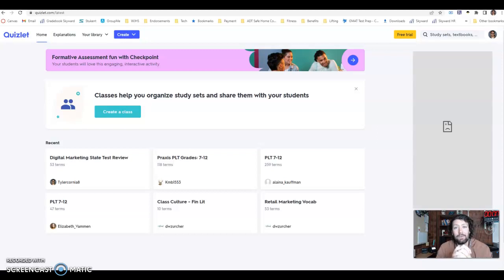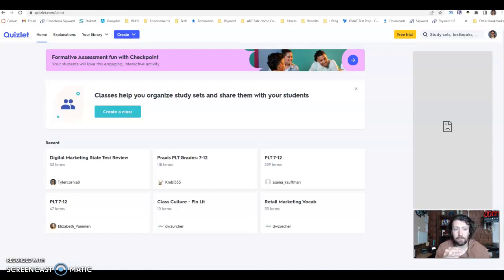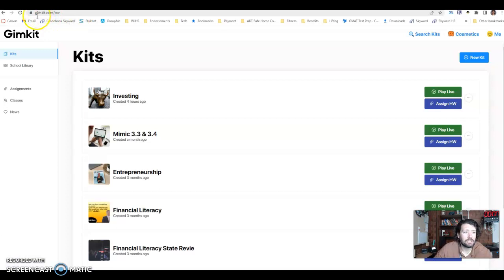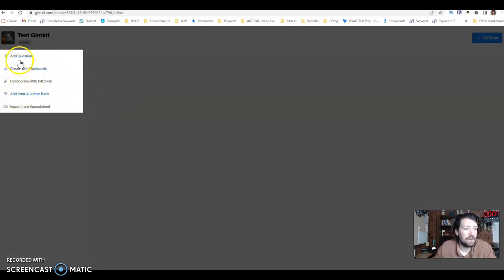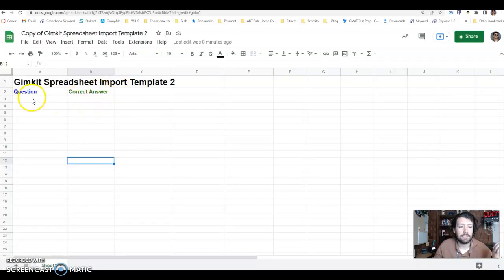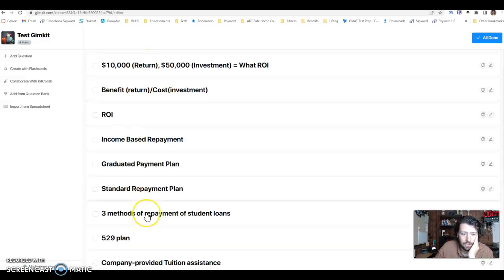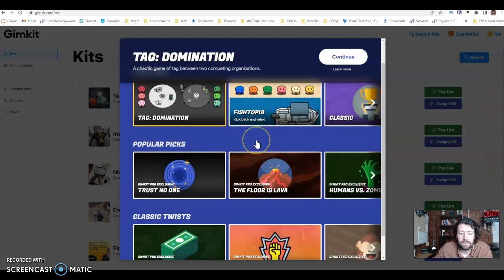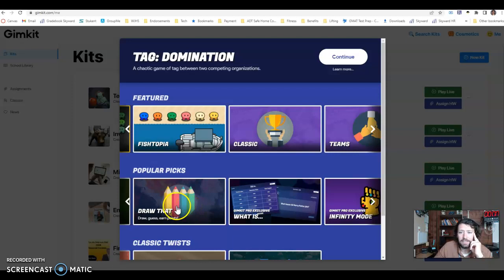EDUC 5820 Project 5